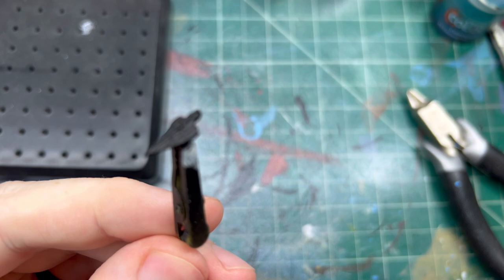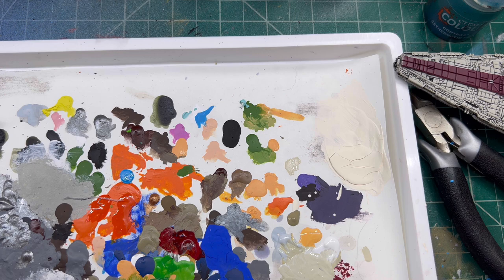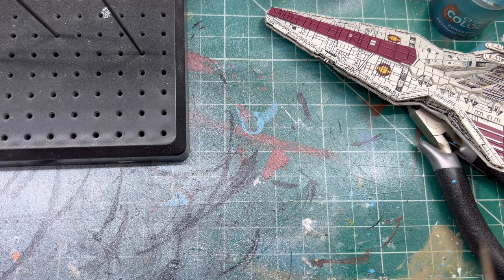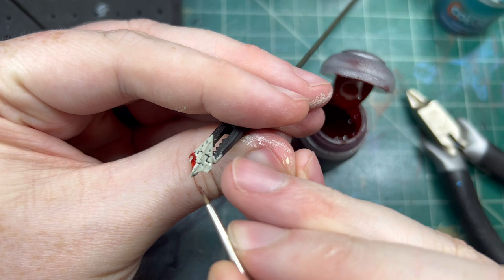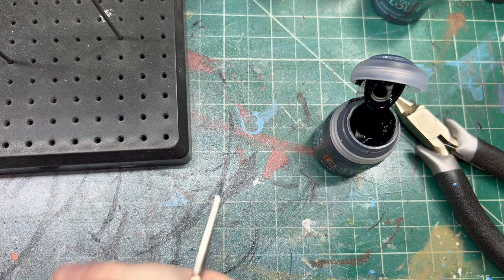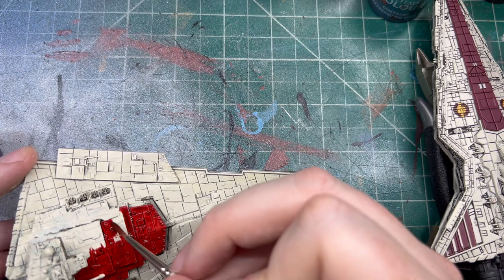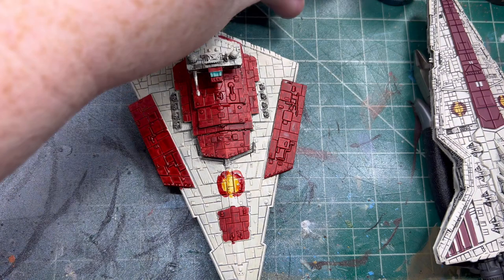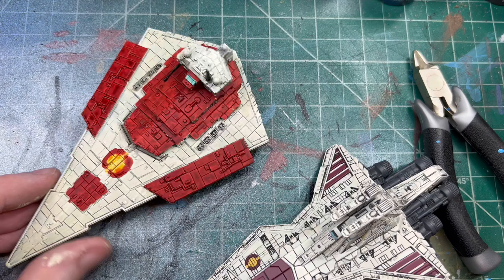Painting: Delta 7 Aethersprite and Victory I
In this video we paint Delta 7 Aethersprite Jedi Star Fighters and a Victory I Star Destroyer for the Star Wars Armada Miniatures Game.